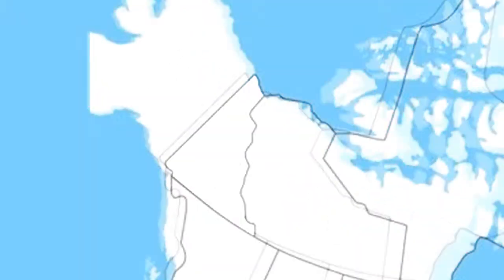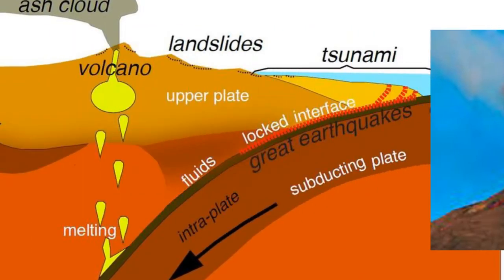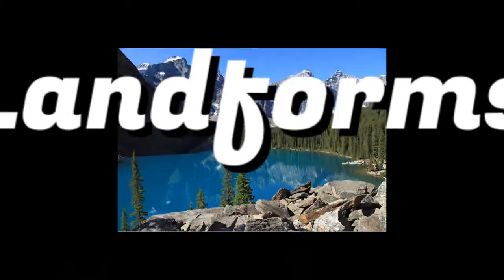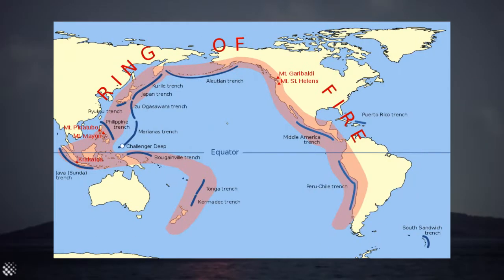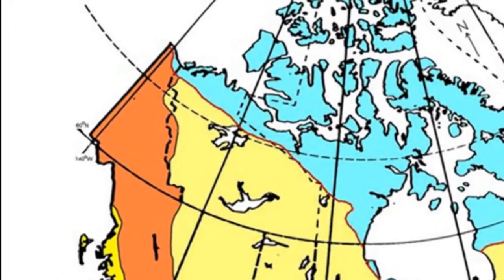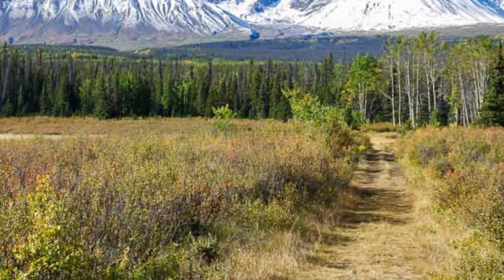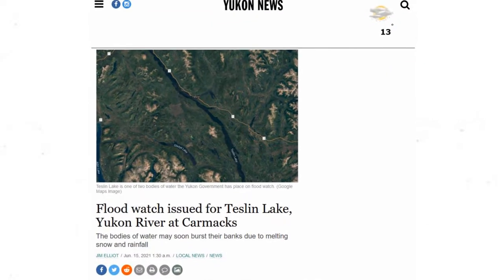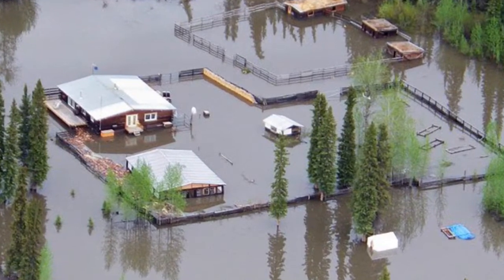Physical Geography of Yukon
For school